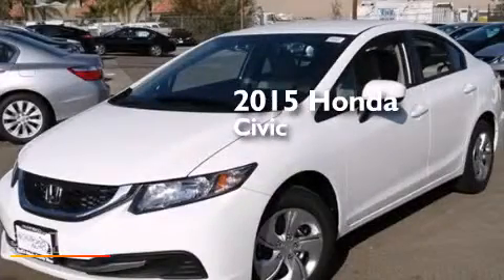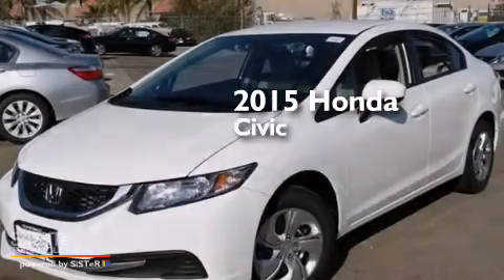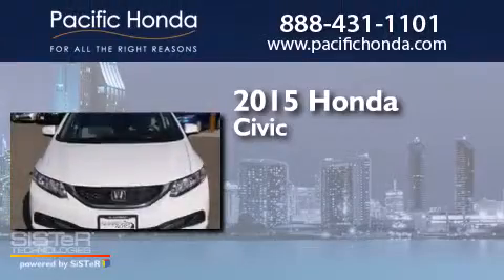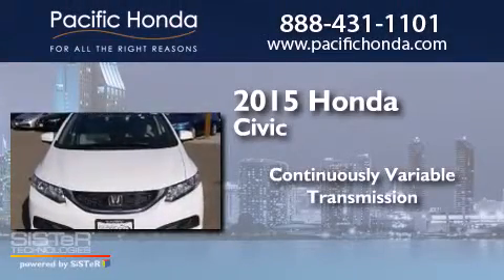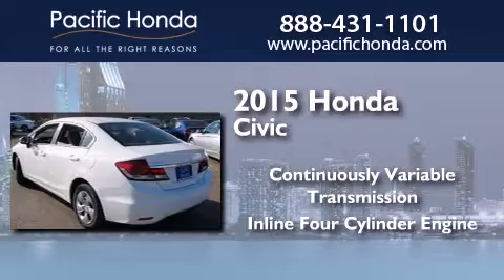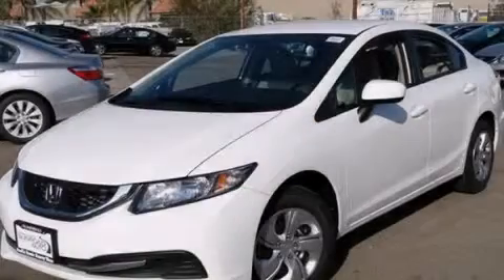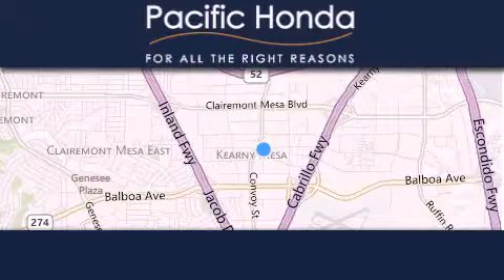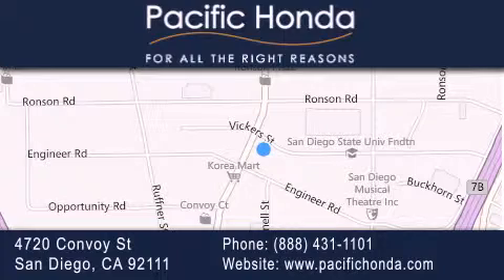2015 Honda Civic San Diego CA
We have been honored to serve the San Diego CA area , we promise that your experience at our dealership will exceed your expectations ! Year : 2015 Make : Honda Model : Civic Engine : 1.8L 4 cyls Trans . : CVT (Continuously Variable) Exterior : Taffeta White Miles : 125 Interior : Beige Stock : 150874 Pacific Honda 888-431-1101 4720 Convoy Street San Diego , CA 92111